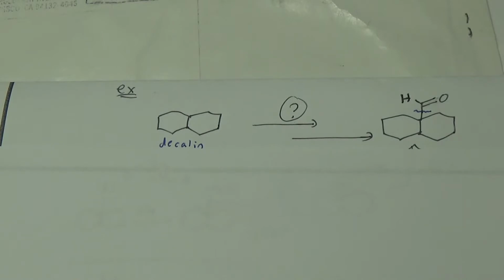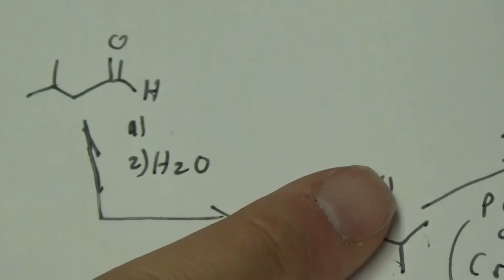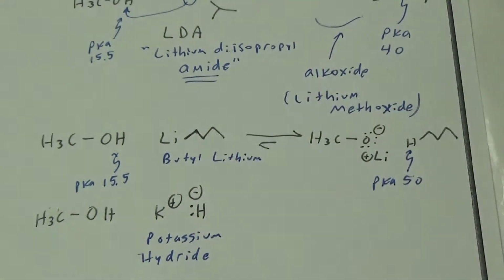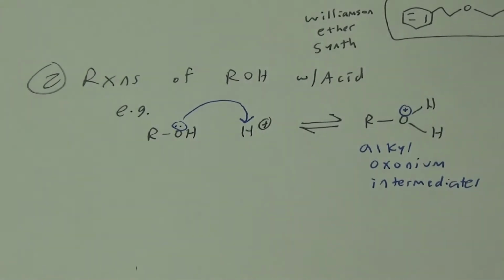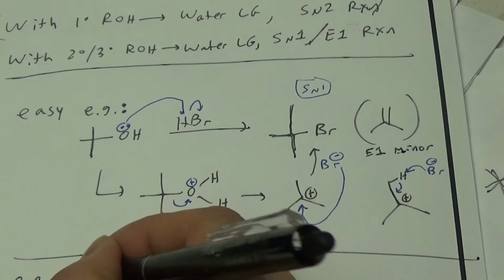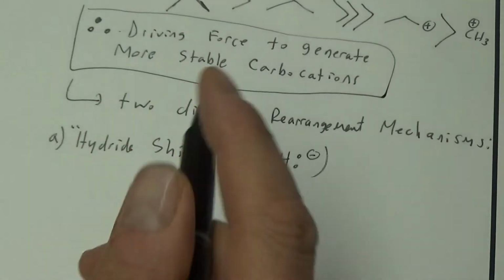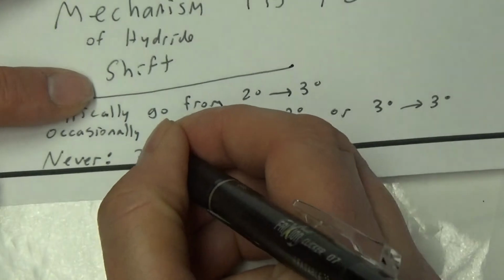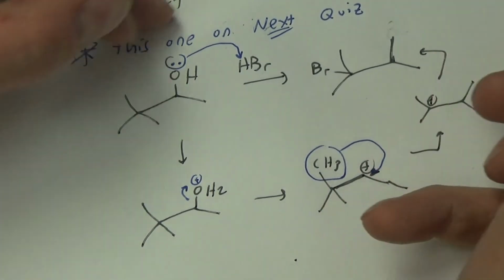chem233 lecture [11-19-20]: ch8-ch9